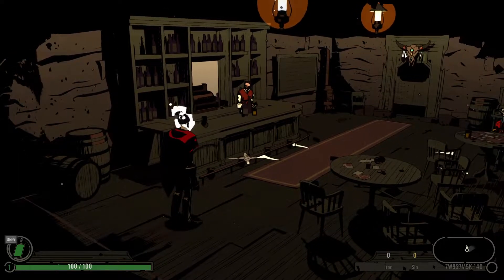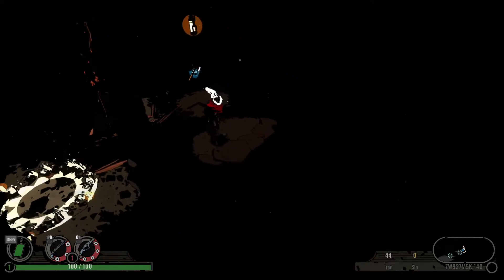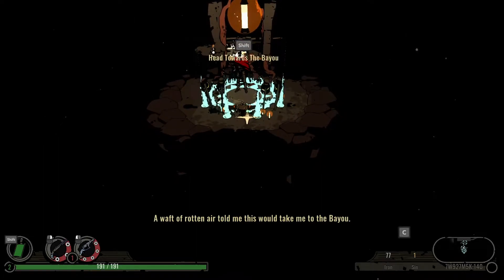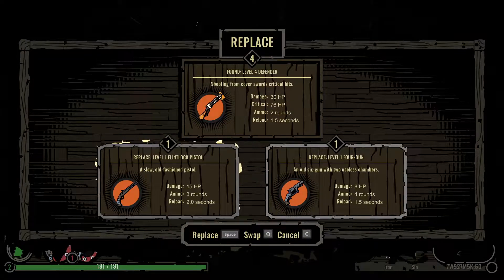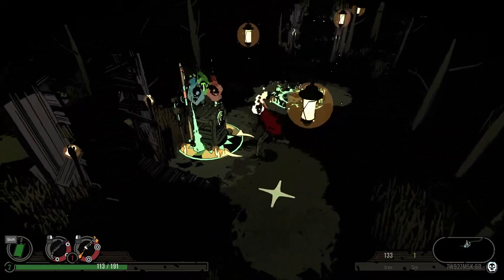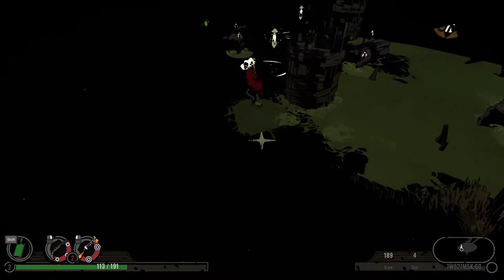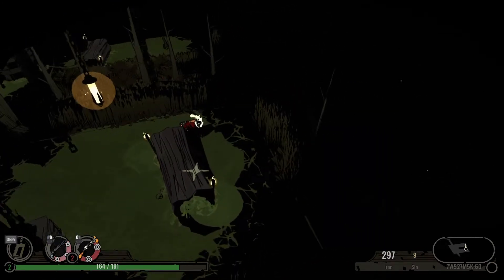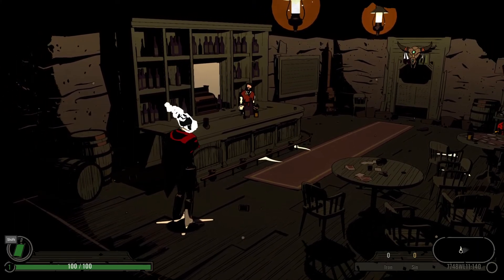West of Dead | The Bayou | Roguelite Western Shooter in Purgatory